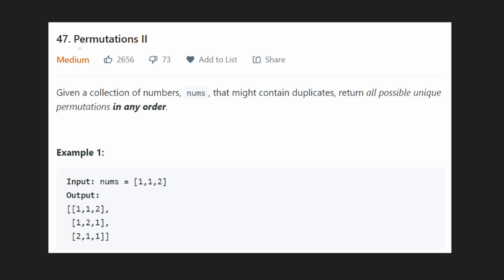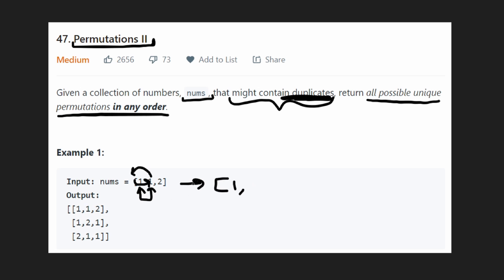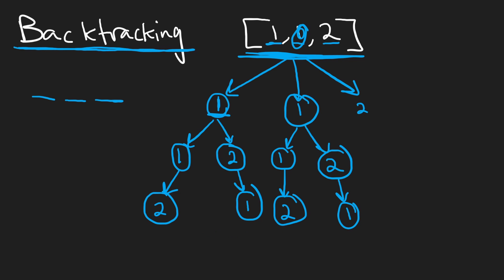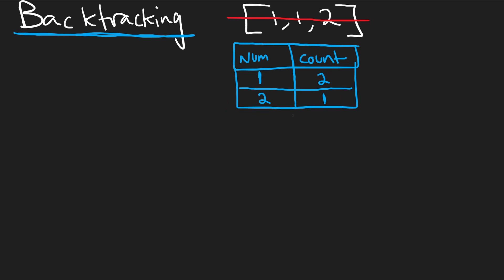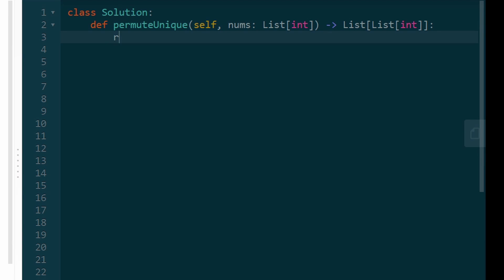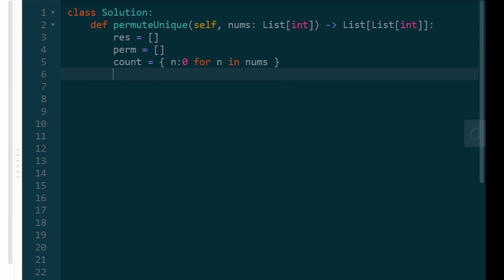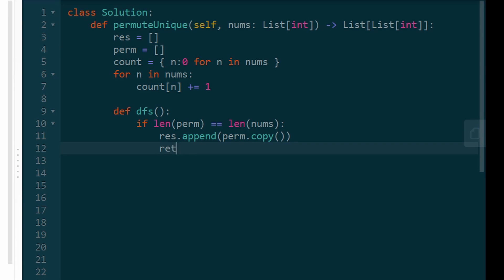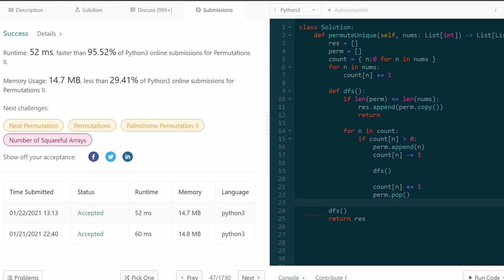Permutations II - Backtracking - Leetcode 47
0:00 - Read the problem
1:45 - Drawing Explanation
7:42 - Coding Explanation